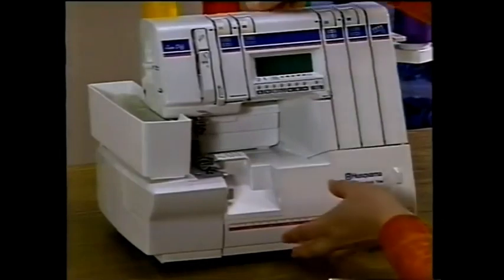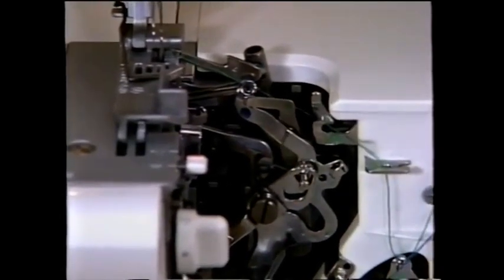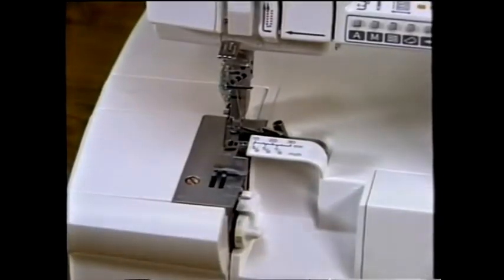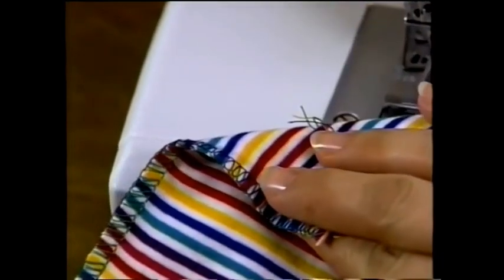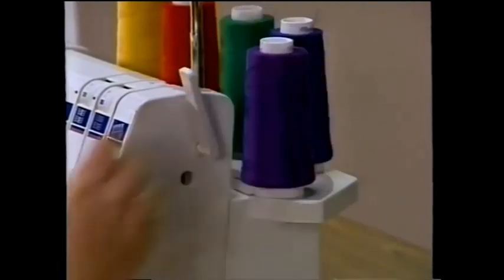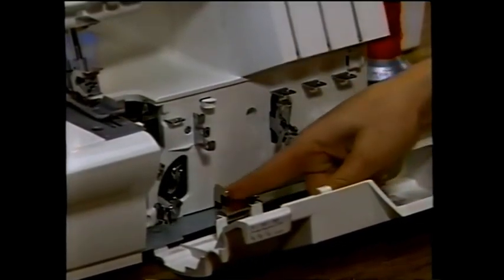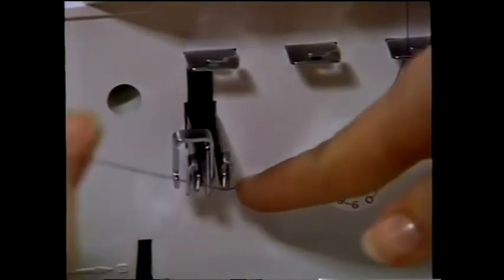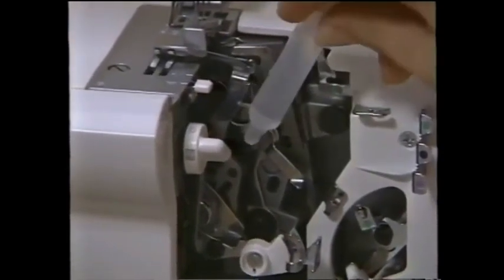Huskylock 936 Users Guide with captions and chapters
This video is the Huskylock 936 User's Guide that came with the serger when purchased.
"A gift from Viking Sewing Machine AB.  Produced by ITC."

Initially it was uploaded by Creations by Genie. I have captioned the video and included links to key parts as below to make this easier to use. The final section upselling additional sewing feet has been removed to fit within the one hour limit of my video editor.

00:00 Huskylock
00:40 Introduction
07:03 Threading for overlocking - Loopers
09:36 Threading for overlocking - Needles
11:49 Setting up for overlocking - auto sewer
14:01 Exercise for 4 thread overlocking on woven
16:10 Presure foot pressure
16:41 Stitch width
18:15 Securing thread
19:25 Modifying stitch length and differential feed
20:50 Gathering fabric
22:25 3 thread overlock seam
25:05 Decorative threads
26:42 Flat lock stitch
29:43 Rolled edge
32:31 Pin tucks
33:30 Five thread overlocker
38:16 Stitching a five-thread overlocker
39:05 Cover stitch
39:24 Setting up for cover stitch
41:54 Setting up needles for cover stitching
42:29 Threading for cover stitching
45:13 Change cover for chain stitching
46:36 Narrow cover stitch
47:54 Tri-cover stitch
50:02 Two-thread chain stitch
53:06 Manual and memory mode - blanket stitch
55:52 Saving programs
58:49 Care and maintenance